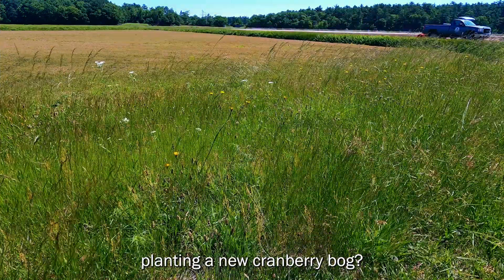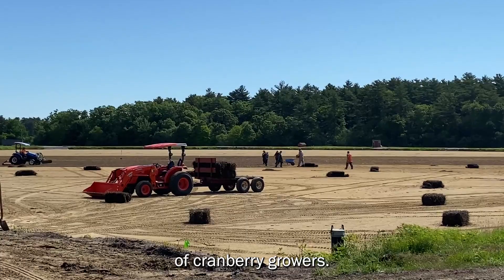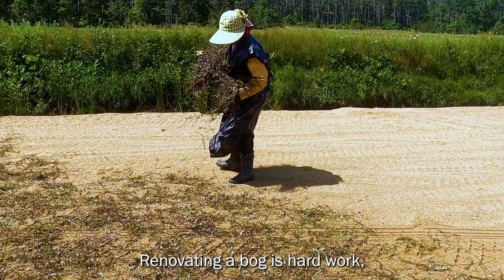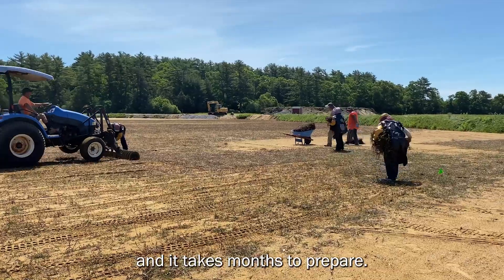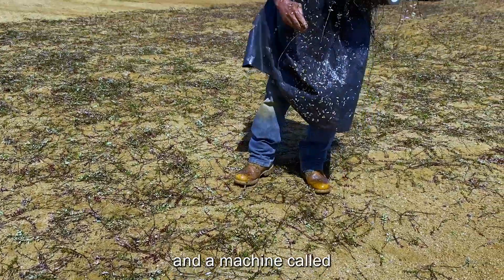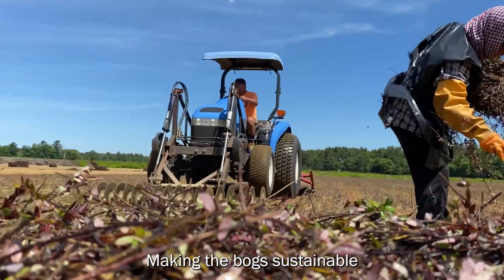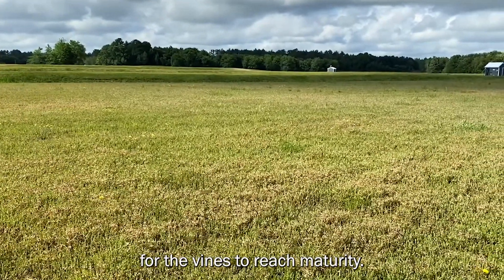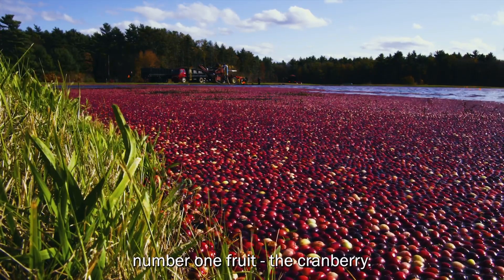Massachusetts Cranberries: Planting New Bogs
Many MA cranberry bogs are amongst the oldest in the world. Overtime, these perennial vines may need to be replaced, but how is it done? See how a cranberry bog can be rebuilt to withstand the rigors of a changing climate and marketplace.